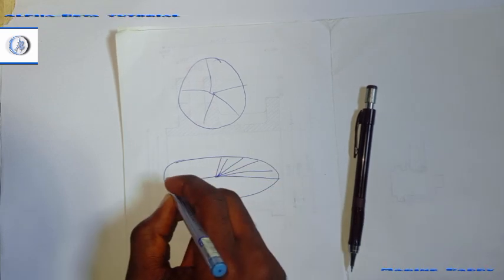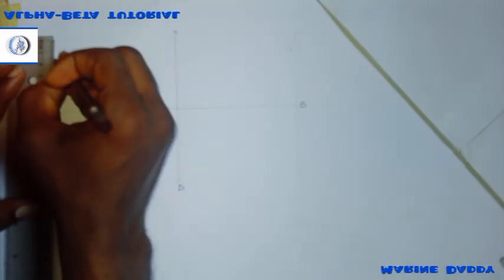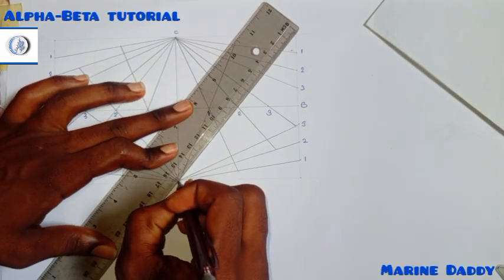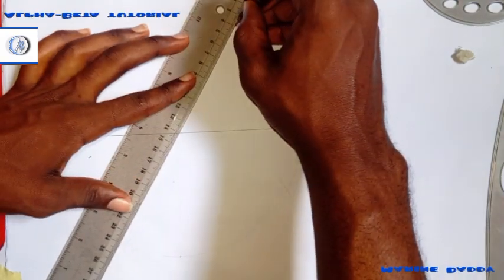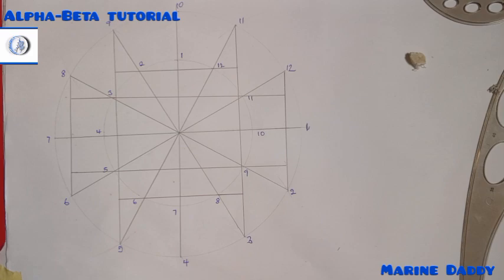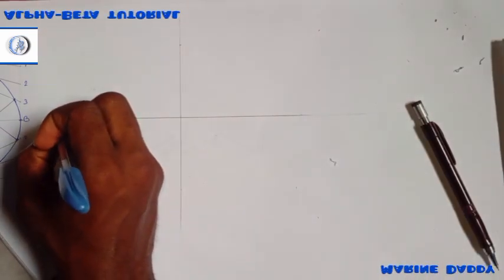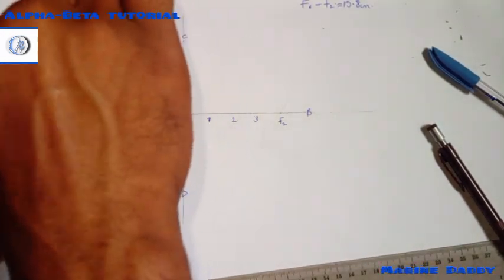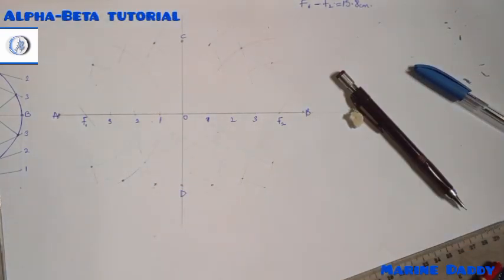CONSTRUCTION OF ELLIPSE USING RECTANGULAR/CONCENTRIC CIRCULAR/ FOCI POINT METHOD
Step by step coaching on how to easily construct an ellipse